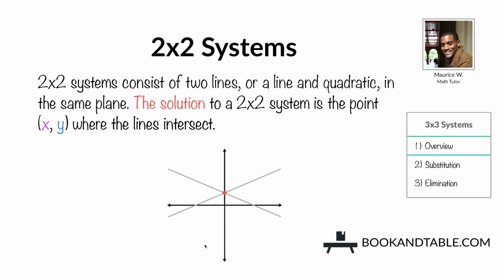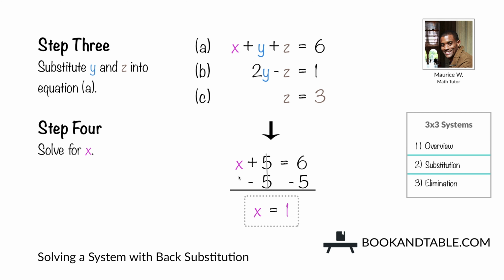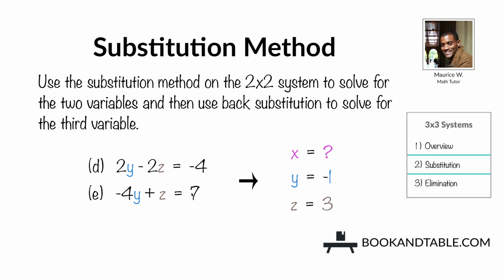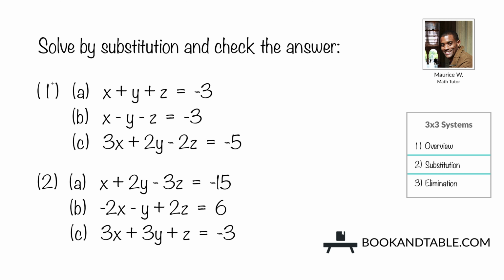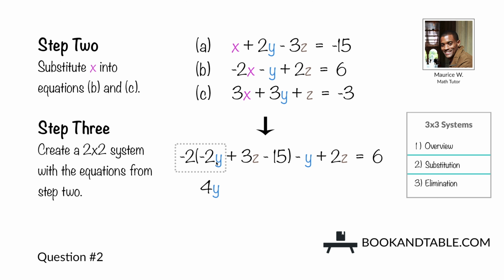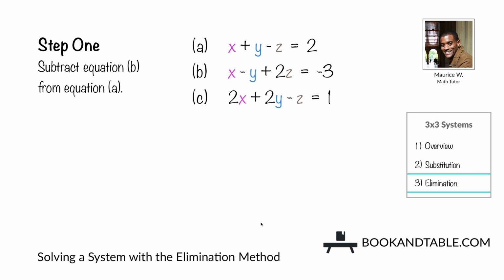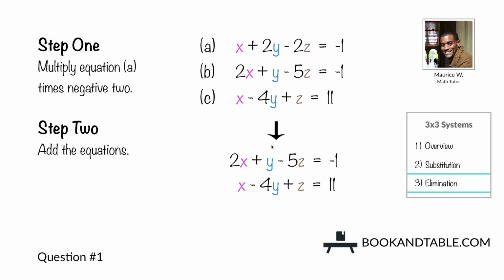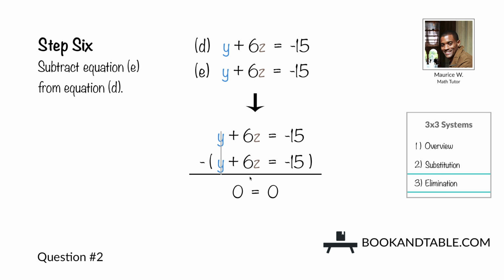3x3 Systems | Back Substitution, Substitution Method, and Elimination Method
Book&Table Inc. 🇺🇸

Timestamps

0:00 | Start

00:00:50  |  Overview

00:08:51  |  Substitution Method  |  Back Substitution
00:13:40  |  Practice Questions

00:22:18  |  Substitution Method
00:34:13  |  Practice Questions

00:54:52  |  Elimination Method
01:04:52  |  Practice Questions